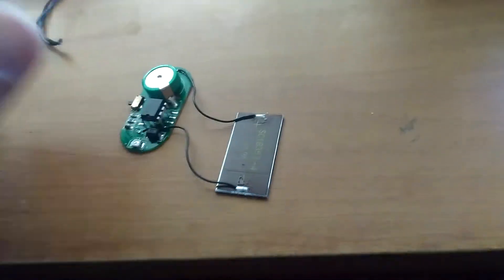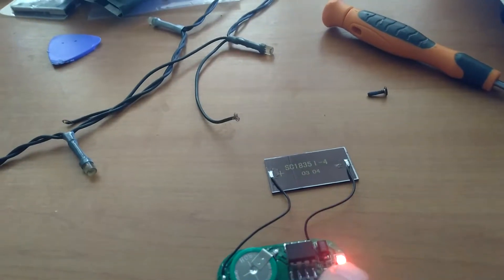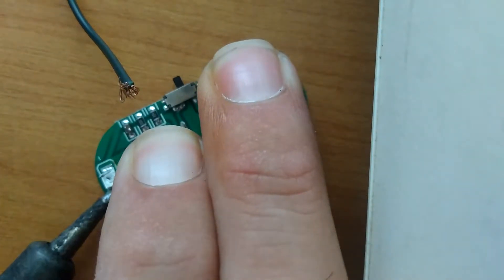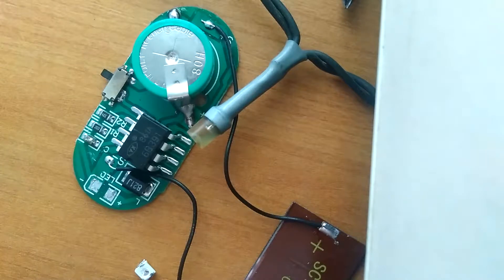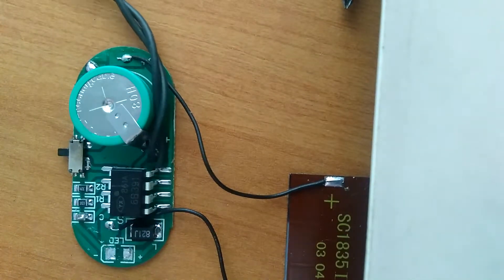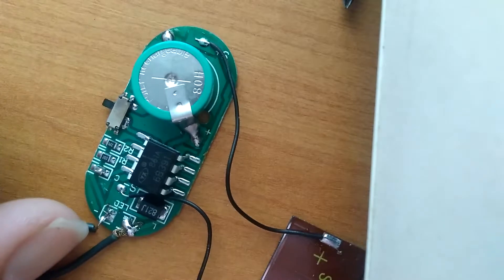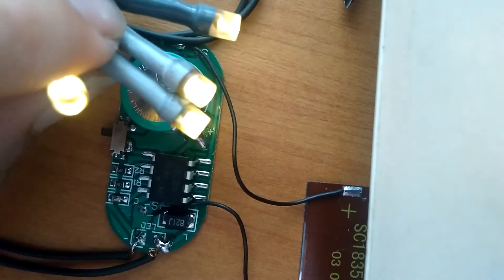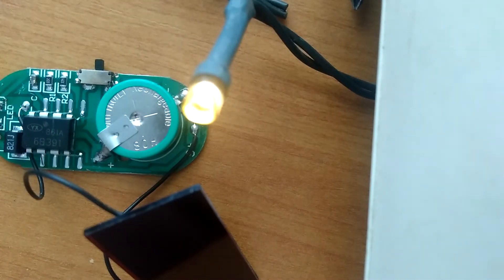"Burglar proof" solar flashing car LED to solar Night Light conversion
Converting a cheap eBay solar flashing led "burglar proof" light in to a solar night light.